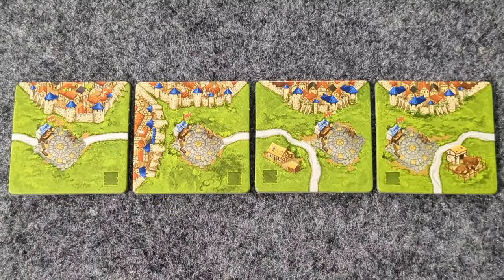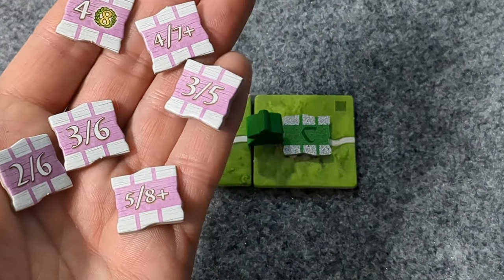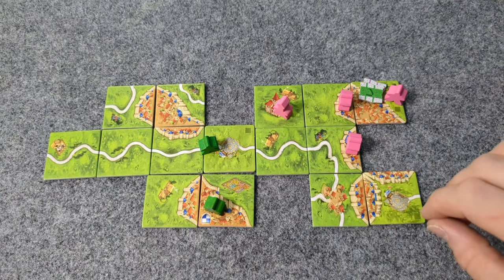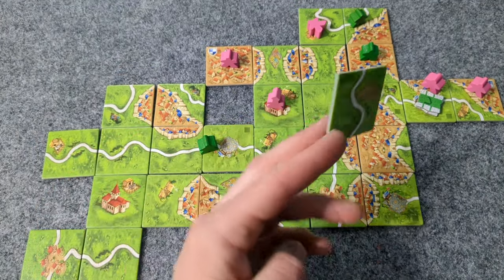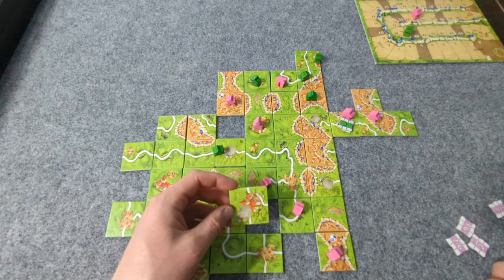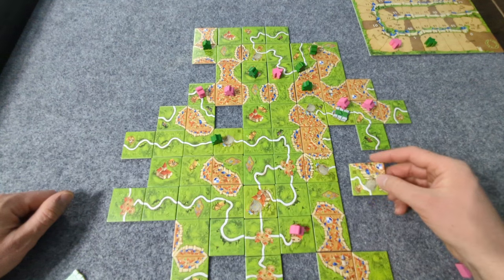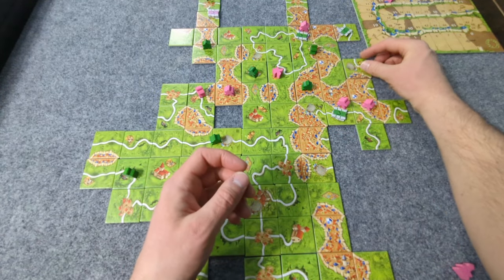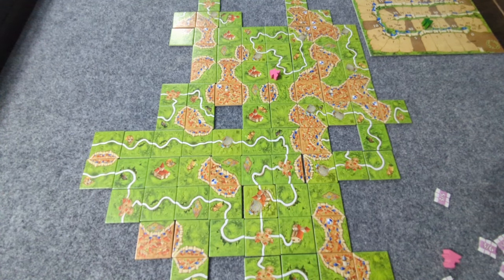WHAT'S NEW Carcassonne The Bets Mini-Expansion, plus PLAYTHROUGH and RANKING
Welcome to the Carcassonne Expansionist! Today Richard Learns Carcassonne's The Bets mini-expansion. Then join me as I do a play through, then give it my MegaCarc ranking